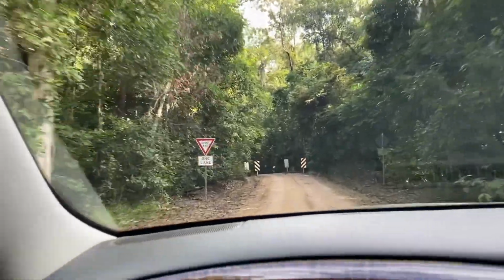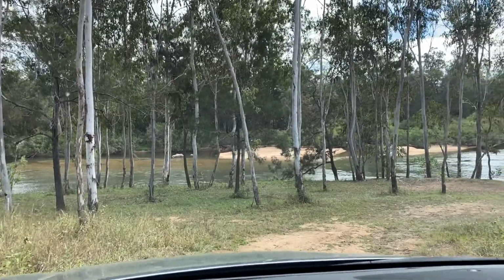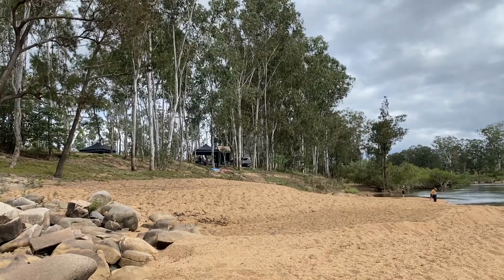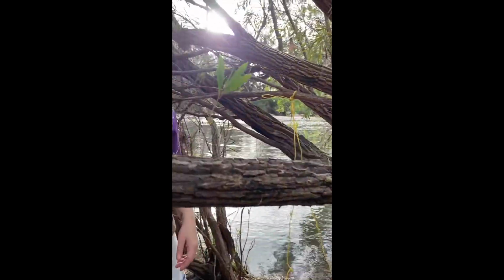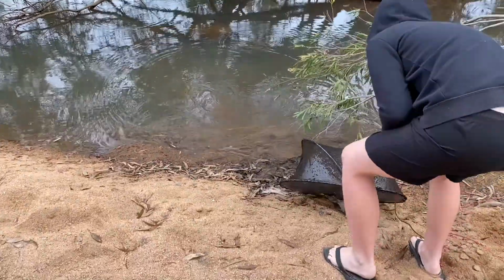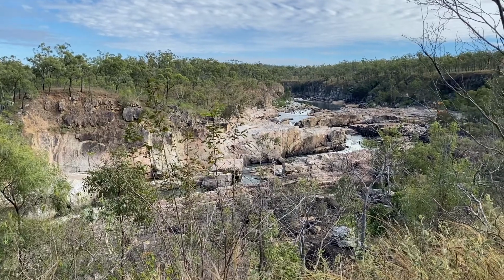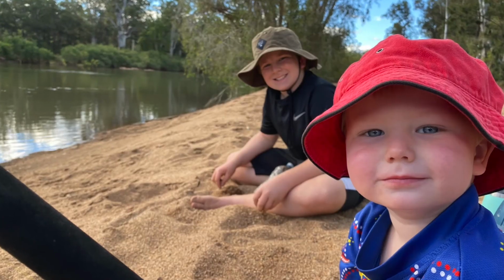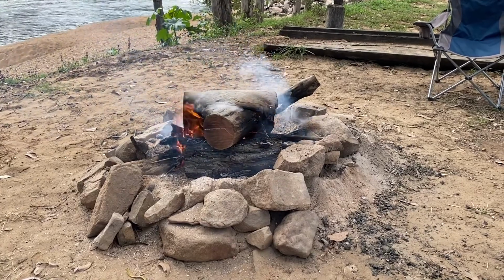Goshen Station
Camping at Goshen Station Nth QLD. Absolutely worth the drive. Camping, 4WD, waterfalls, fishing, you name it, this experience has it!